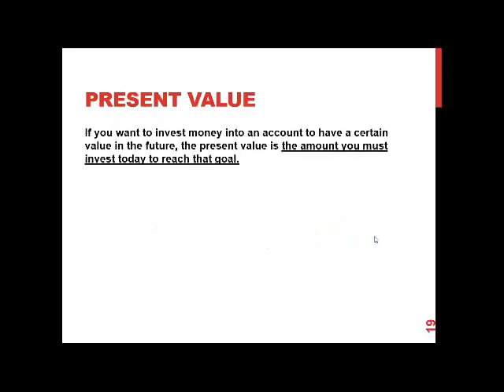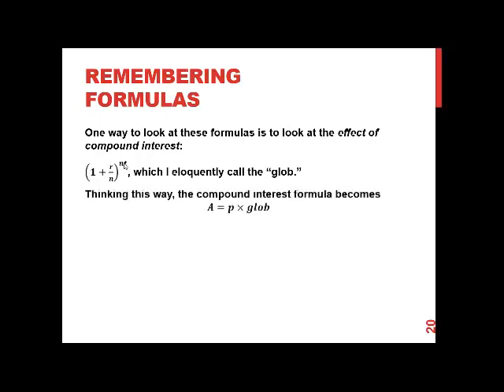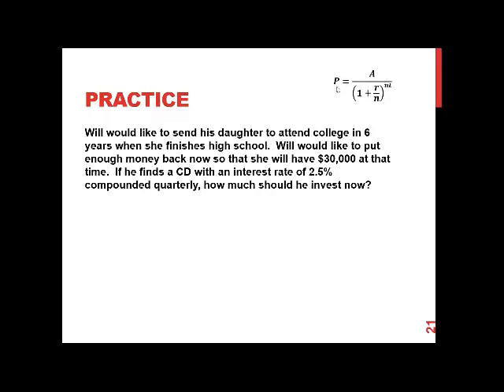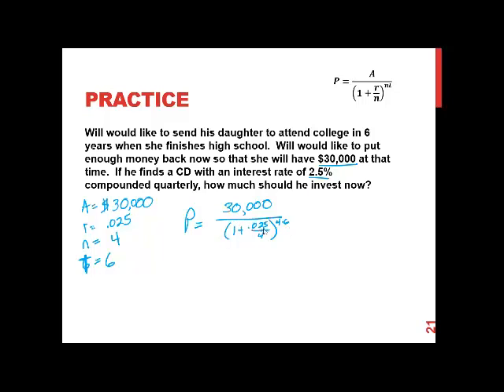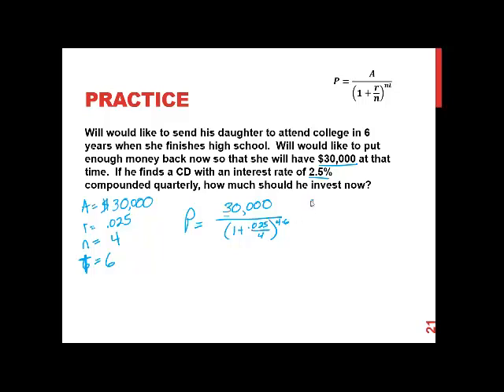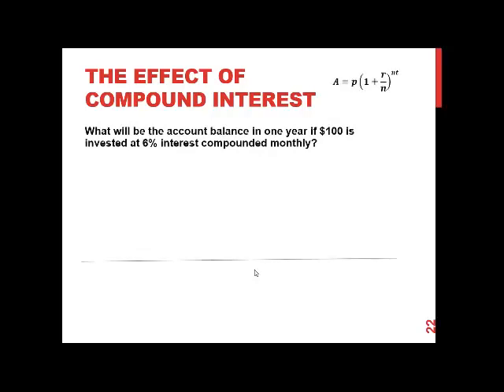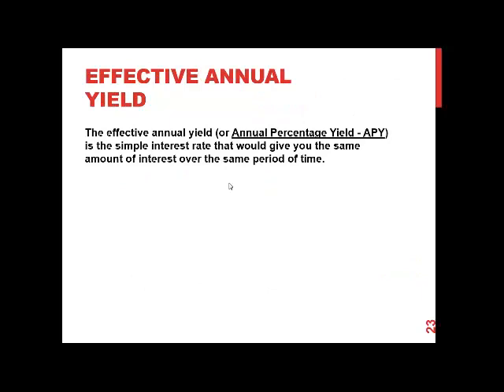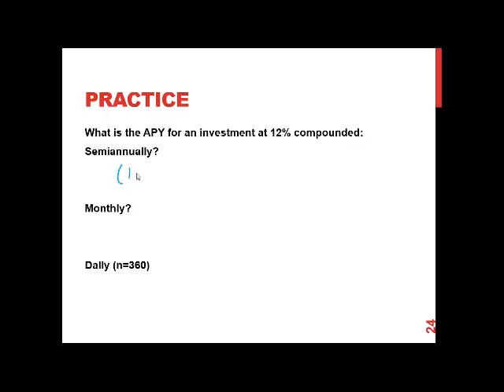MAT110 M6C Video 2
Compound Interest continued